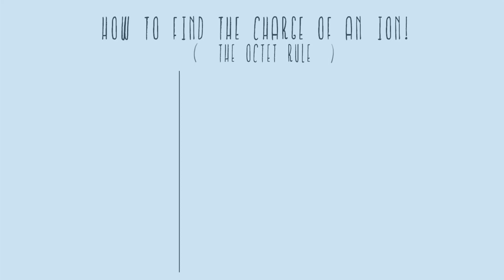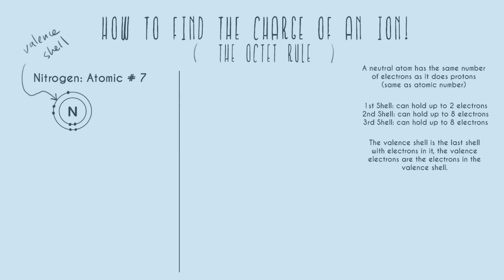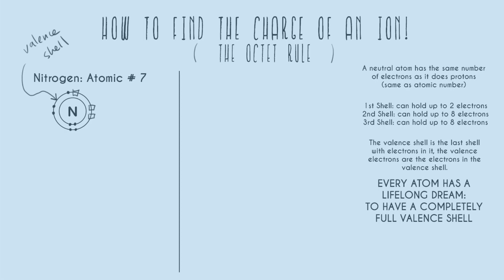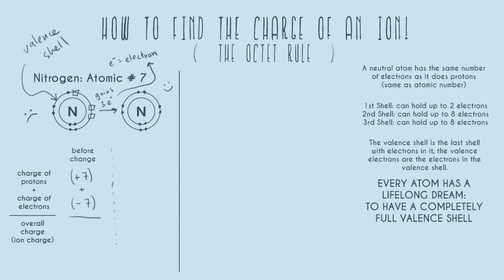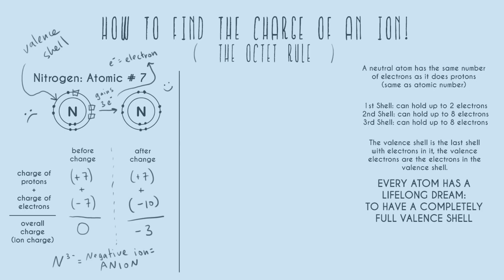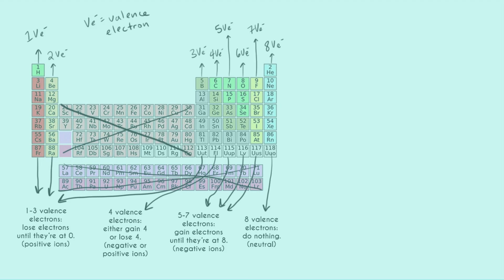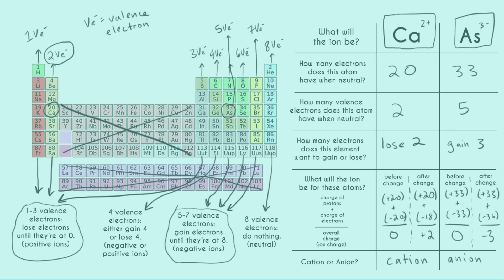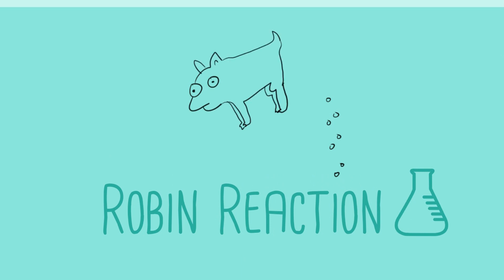How to Find the Charge of an Ion! (The Octet Rule)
In this video I go over the long tedious way to find the charge of an ion, and then explain the shortcuts for ionic charge so that you can fully understand the periodic table with charges trends, so that when any problem is given to you you can figure out the ionic charge.